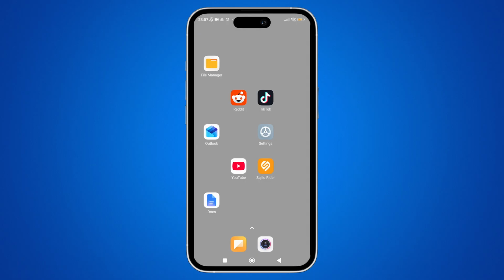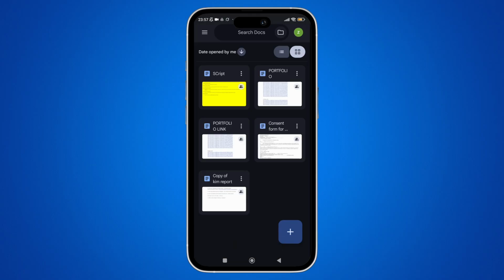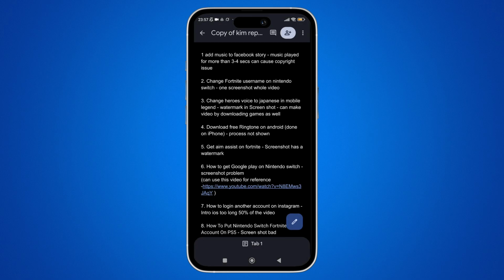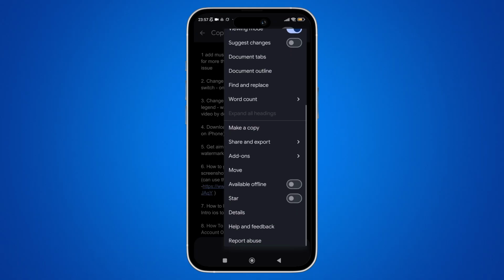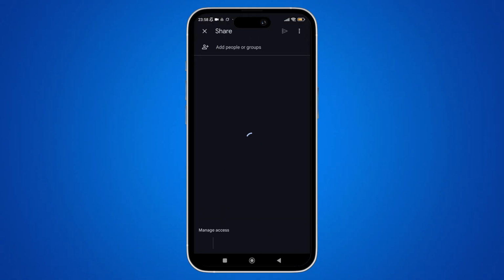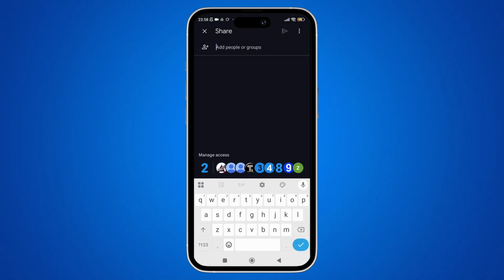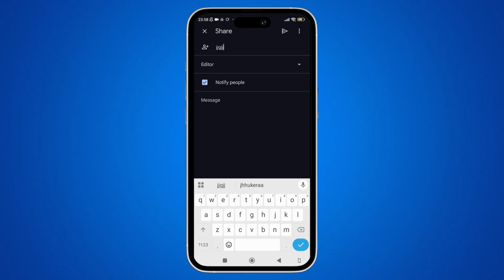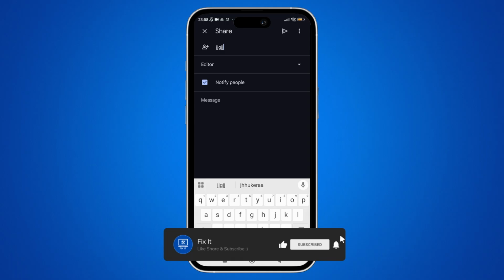How To Share Google Docs With Others 2026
Want to collaborate on a document with friends, classmates, coworkers, or your team? 📄👥 This step-by-step 2026 guide will show you how to share Google Docs with others and control exactly who can view, comment, or edit your document.

What You’ll Learn in This Video:
✅ How to share a Google Doc with someone
✅ How to copy and share a Google Docs link
✅ How to change viewer, commenter, and editor permissions
✅ How to stop sharing a Google Doc
✅ Tips for safely sharing and collaborating on Google Docs

Whether you’re working on a school project, sharing a work document, or collaborating with others online, this tutorial will help you quickly manage your Google Docs sharing settings.

📌 Chapters:
⏱ 0:00 - Introduction
⏱ 0:10 - How To Share Google Docs With Others